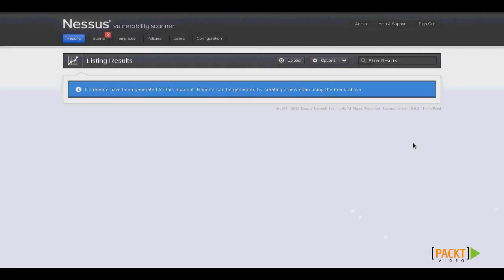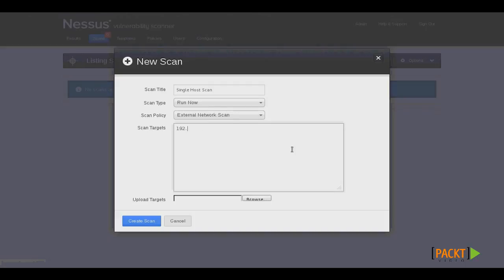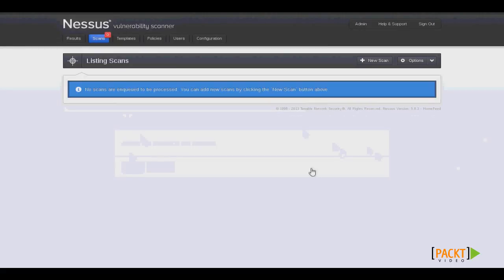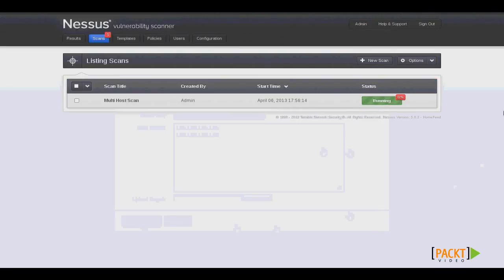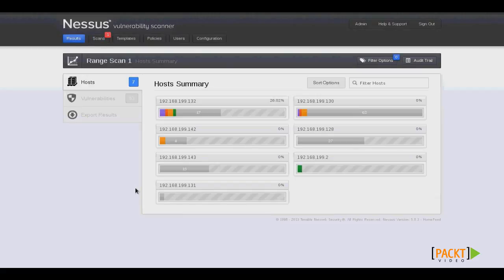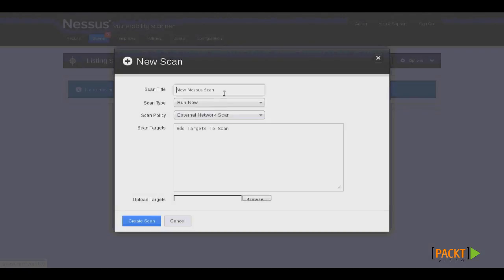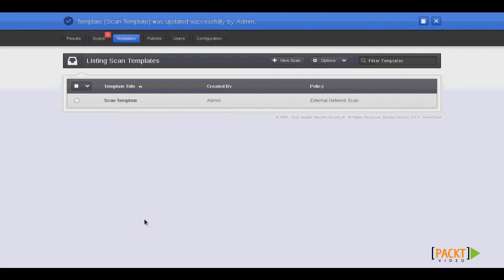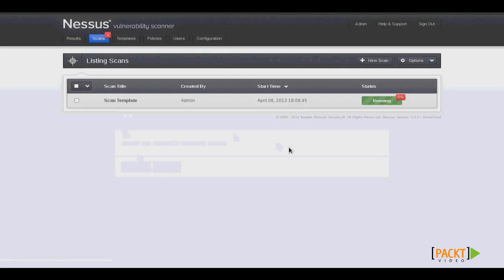c53 Nessus Scanning